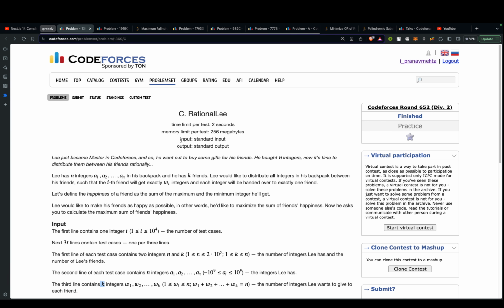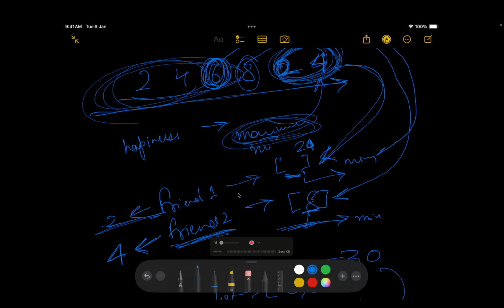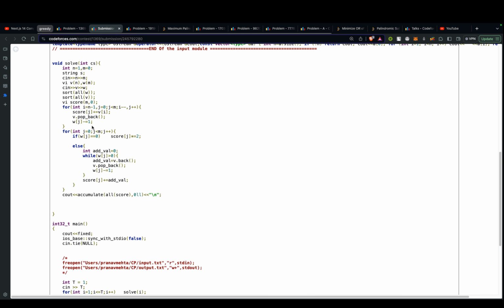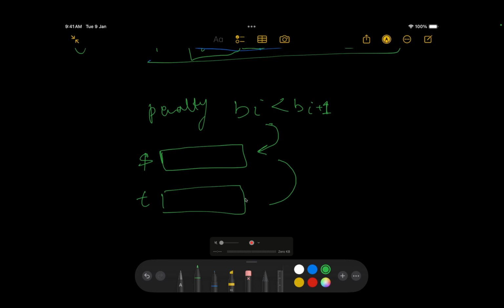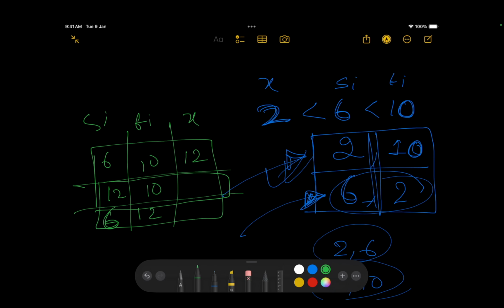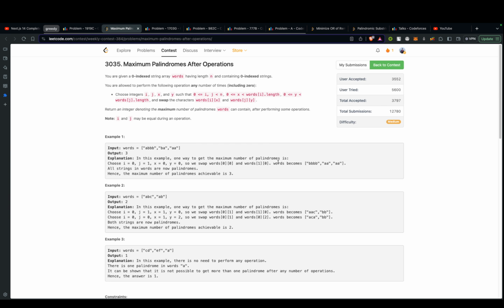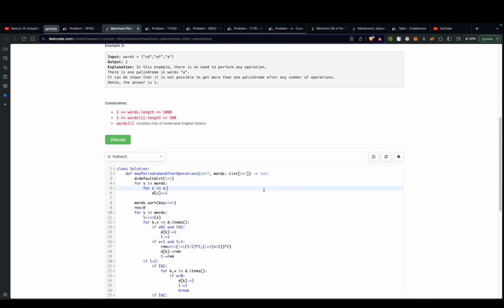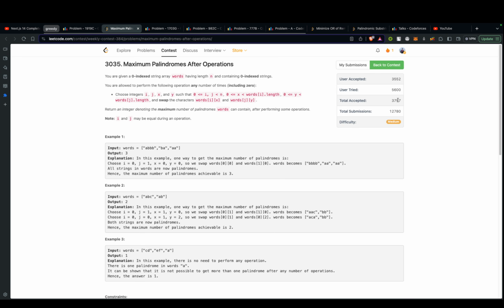Greedy Part 2 | ACD Course on CP | Codeforces and Leetcode problems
Acodedaily